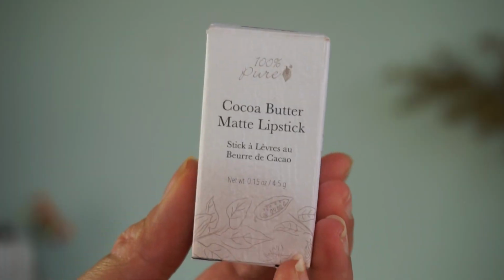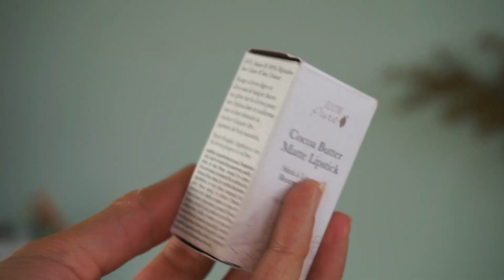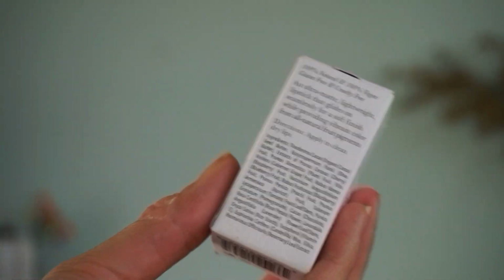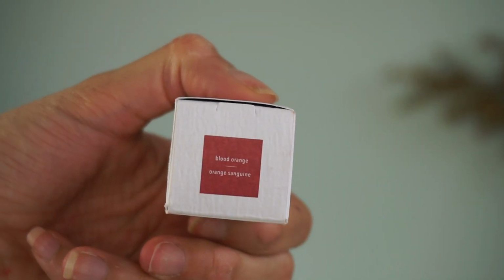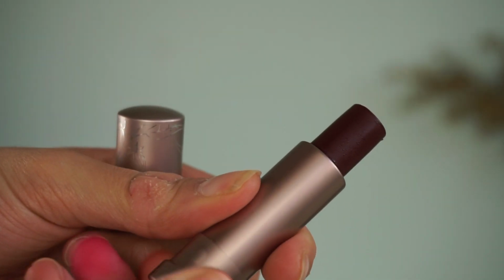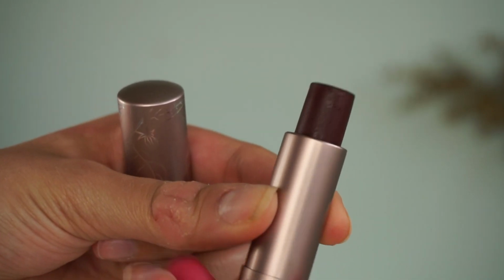REVIEW & SWATCHES: 100% PURE COCOA BUTTER MATTE LIPSTICKS | Integrity Botanicals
Matte lipstick perfection in ten bold shades! What do you guys think?

EVERYTHING YOU NEED TO KNOW IS BELOW!  »:

LEFT TO RIGHT: Sandstone, Pink Canyon, Prickly Pear, Cactus Bloom, Blood Orange

LEFT TO RIGHT: Sonora, Marrakesh, Currant, Hyacinth, Aubergine

INGREDIENTS: (100% Vegan) Theobroma Cacao (Organic Cocoa) Seed Butter, Butyrospermum Parkii (Shea Butter), Extracts of Prunus Cerasus (Cherry) Fruit, Prunus Domestica (Plum) Fruit, Vitis Vinifera (Cabernet Grape) Fruit, Rubus Idaeus (Raspberry) Fruit, Vaccinium Angustifolium (Blueberry) Fruit, Rubus Fruticosus (Blackberry) Fruit, Prunus Persica (Peach) Fruit, Prunus Armeniaca (Apricot) Fruit, Solanum Lycopersicum (Tomato) Fruit/Leaf/Stem, Punica Granatum (Pomegranate), Cacao (Chocolate), Rosa Centifolia (Rose Petals) Flower, Lavandula Angustifolia (Lavender) Flower/Leaf/Stem, Oryza Sativa (Rice Starch), Tocopherol (Vitamin E), Euphorbia Cerifera (Candelilla) Wax, Silica, Rosmarinus Officinalis (Rosemary) Leaf Extract.

WHAT AM I WEARING? →:
NAILS: N/A